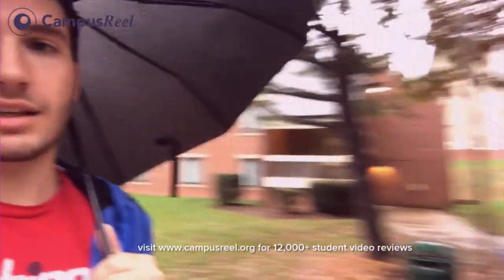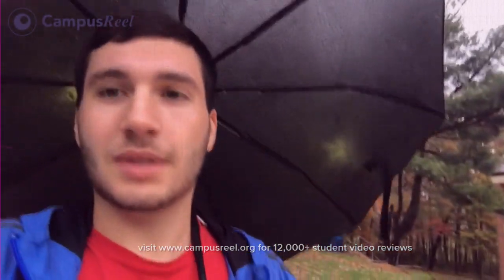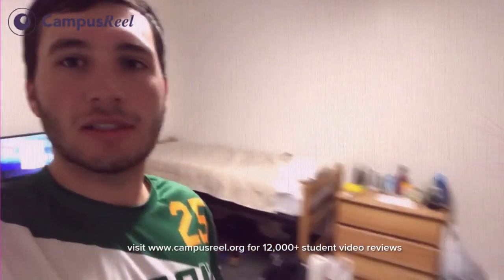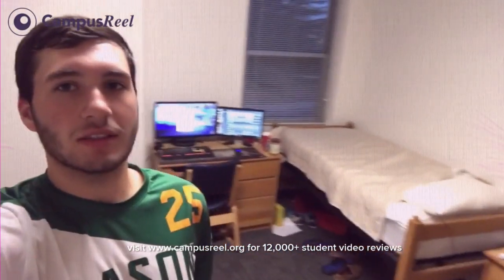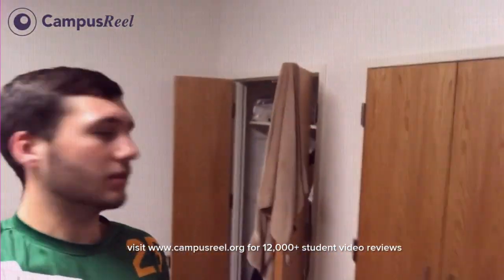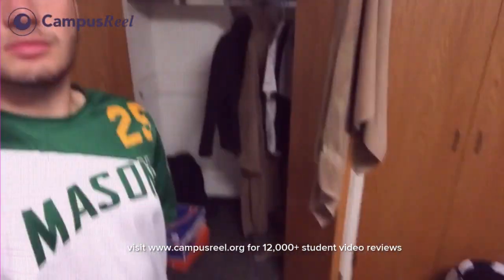ULTIMATE Dorm Room Tour | George Mason University 2019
All About Dorms!. Dorms at George Mason University, Thousands of real videos from hundreds of colleges